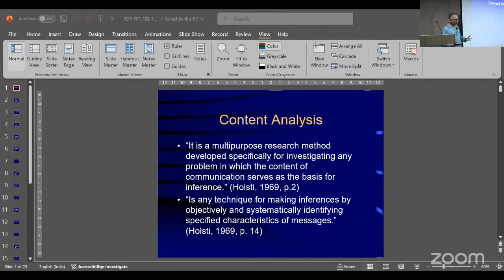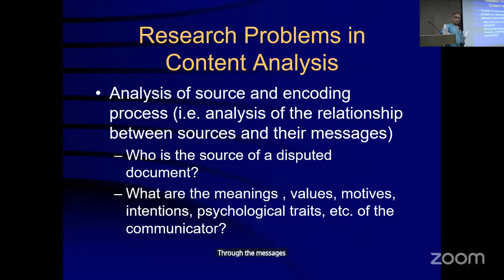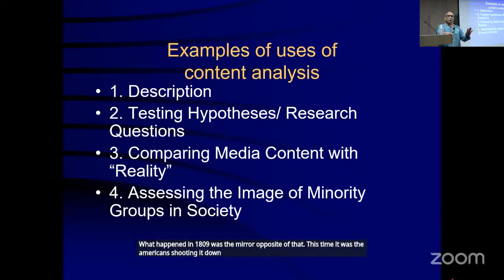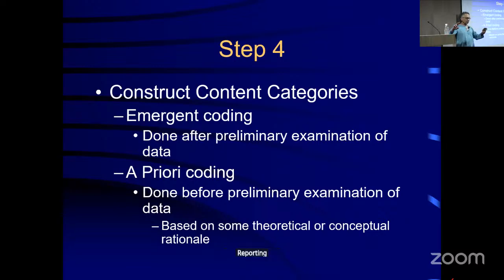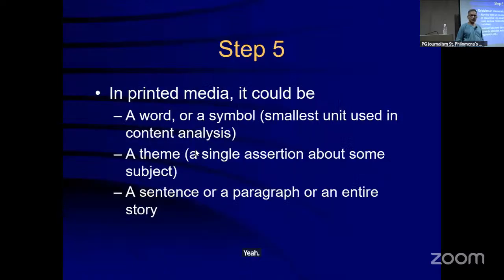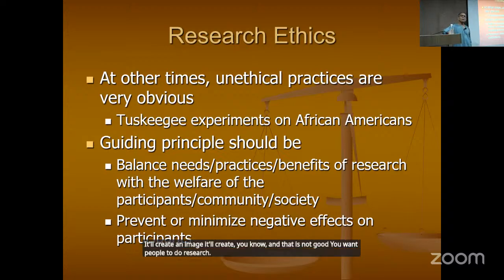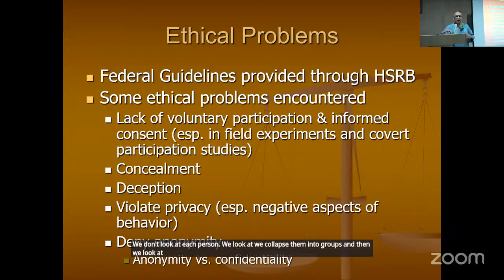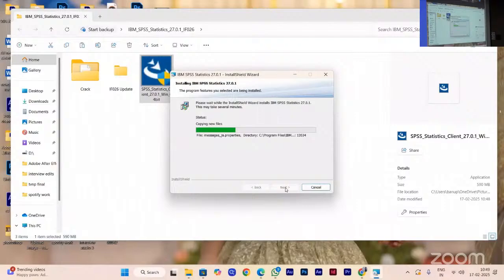Day-4 St. Philomena`s College National Level FDP